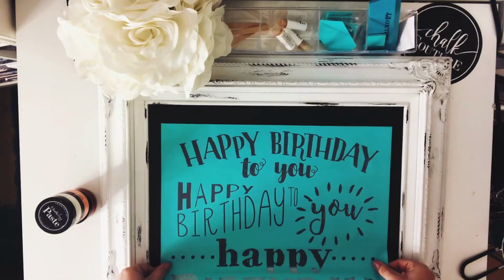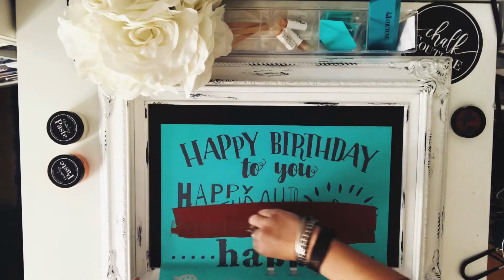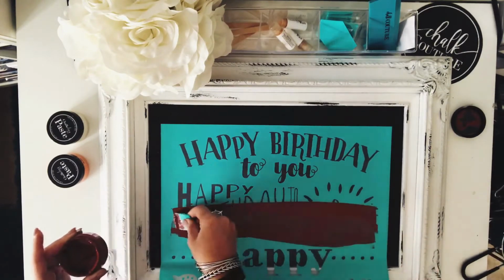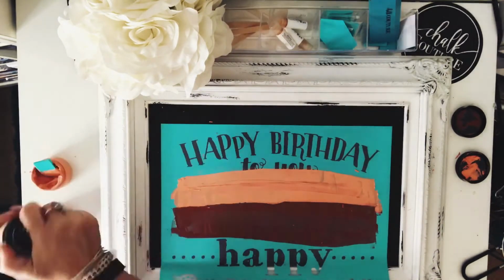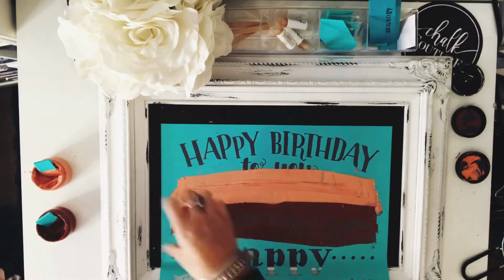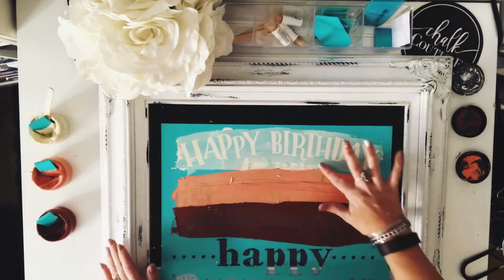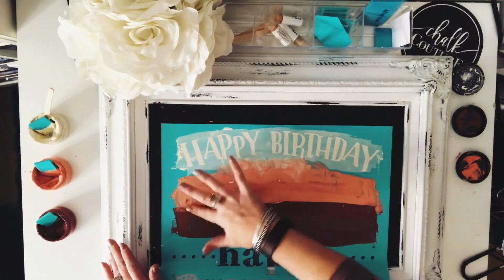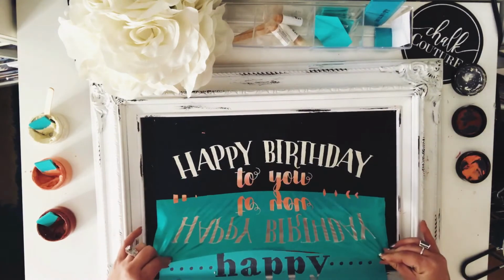Chalk Couture Happy Birthday Transfer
Hosting a Birthday Party soon?! Wouldn't this Happy Birthday Chalkboard look adorable in your party colors? Check out this fun chalkboard using the Happy Birthday Transfer with 3 Chalkology Pastes to create a cool ombré look...